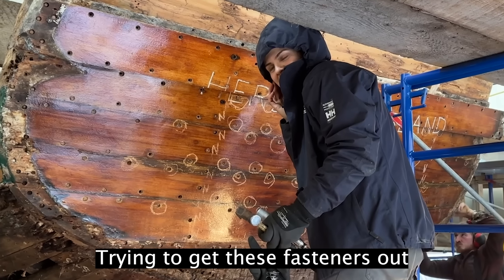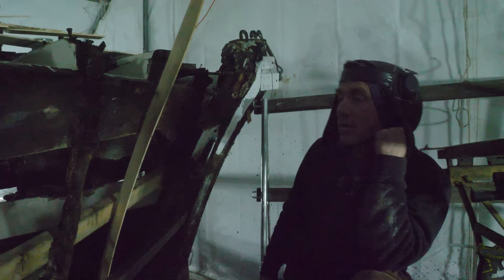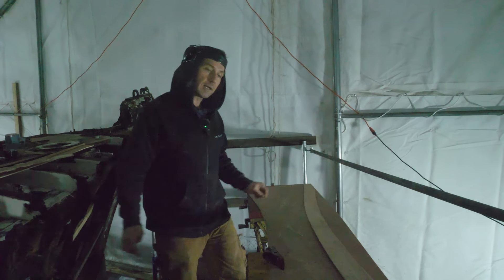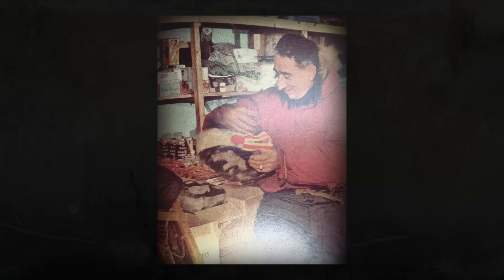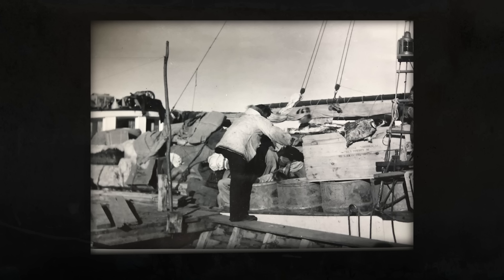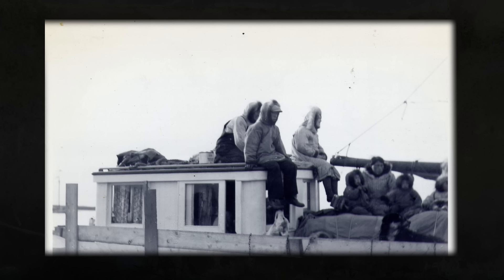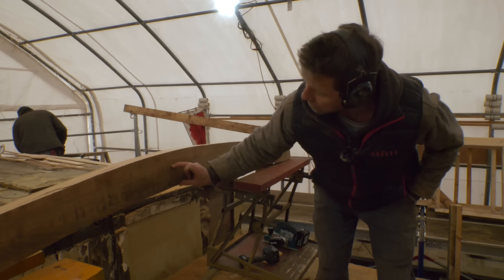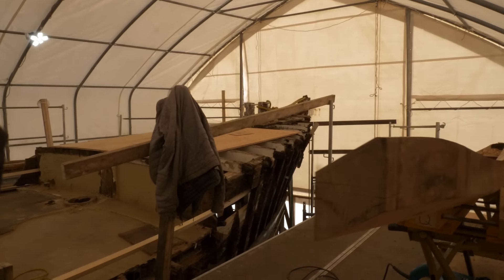Removing a Decaying Stern On An Arctic Ship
In todays episode the crew wraps up the majority of the demolition, James talks about North Star's history and her role in the cold war and the US nuclear defence warning system. Quill shapes the first frames and fits it to the bow, and the stern gets lifted off for pattern making and rebuild.

Credits:
Owner of North Star: June Victoria Harrison
Executive Producer: Lyle Franklin
Director & Producer: Johannes Fast
Camera 1: Johannes Fast
Camera 2: Emerson Cymet
Post Production: Johannes Fast
French Subtitles: Morgan Labaisse

Books by the third owner of the North Star, R. Bruce Macdonald:
Sisters of the Ice:

North Star of Herschel Island - The Last Canadian Arctic Fur Trading Ship.

Favourite Boatworks is a Vancouver based wooden boat repair and restoration business that offers professional shipwright, corking, and rigging services in the lower mainland. The business is based in Vancouver on the Fraser River and is servicing British Columbia and the Pacific Northwest wooden boat fleet.

We wish to acknowledge that Favourite Boatworks is located on the traditional and unceded territories of the Indigenous Peoples of British Columbia. We pay our respects to the First Nations, Métis, and Inuit peoples of this area, acknowledging their enduring connection to this land, and we would like to express our gratitude and respect for their historical and ongoing stewardship of these lands.